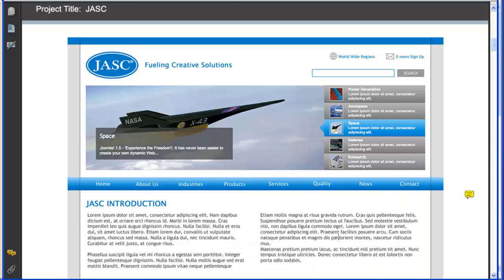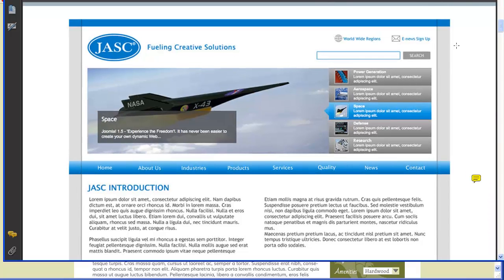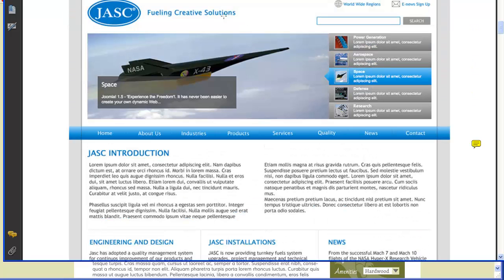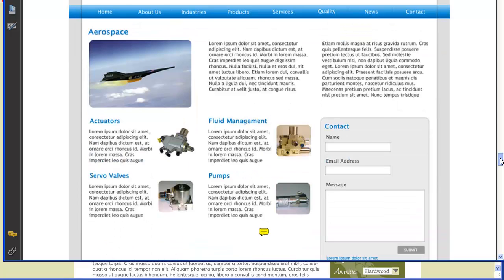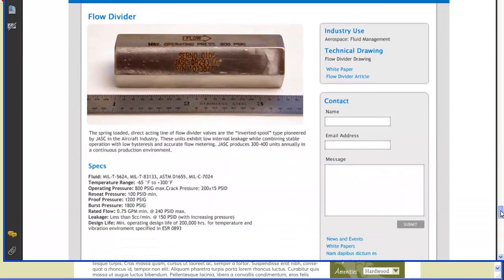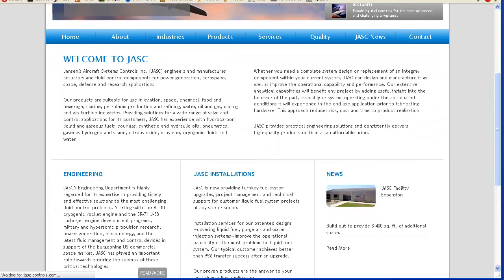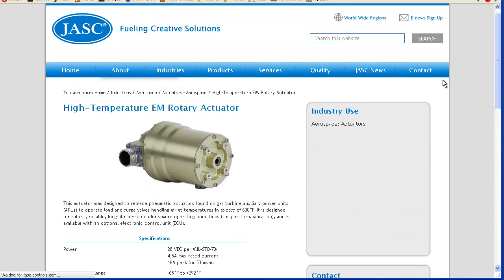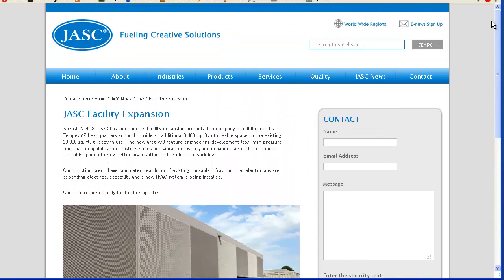Website Creation Workflow: The Mock Design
Before coding a website, designs detailing all aspects of the website need to be shown to the client for a successful project.